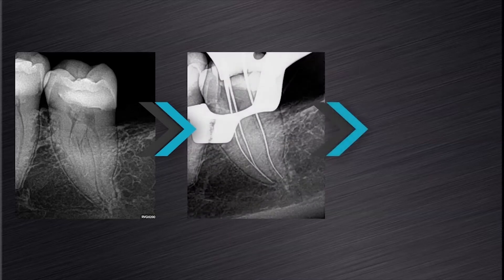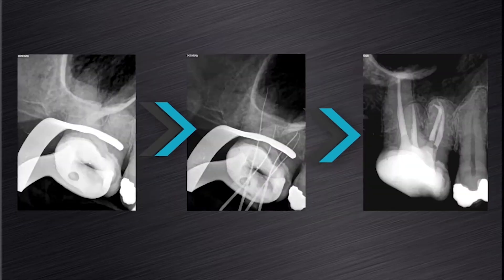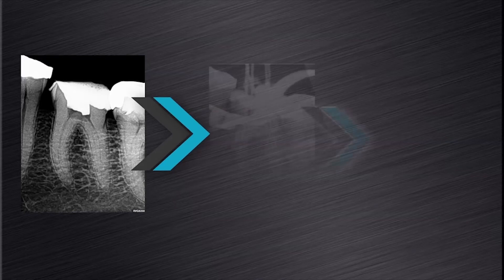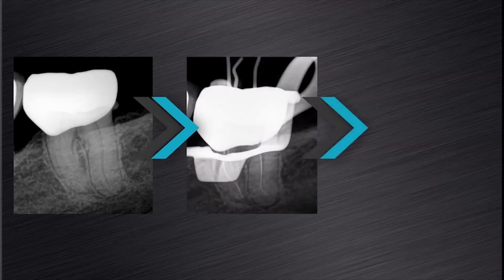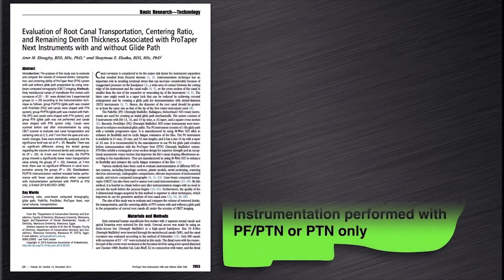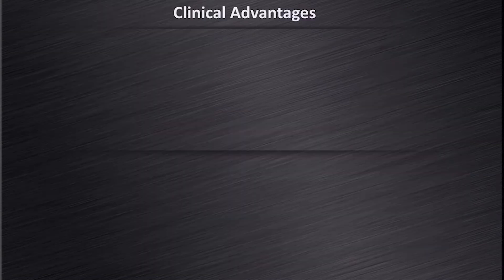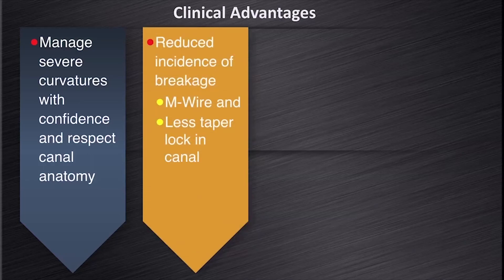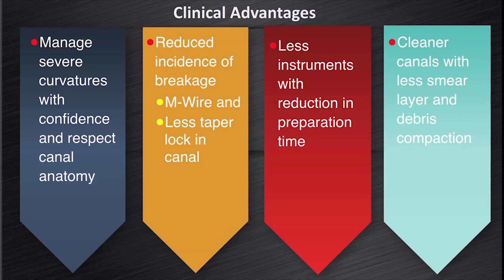ProTaper Next® Clinical Studies with Dr. Peet van der Vyver | Dentsply Sirona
Dr. Peet van der Vyver shows clinical case studies that used ProGlider® and ProTaper Next® and the clinical advantages